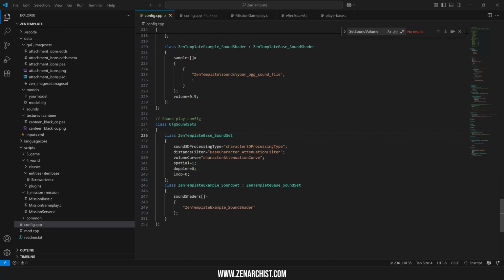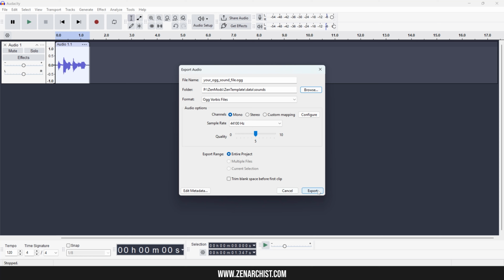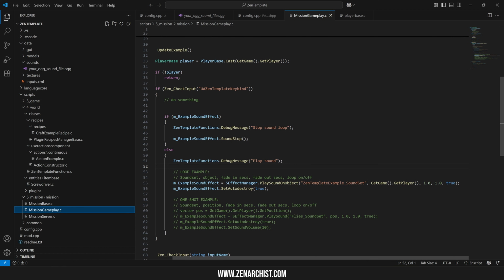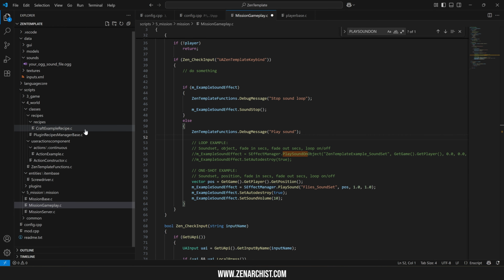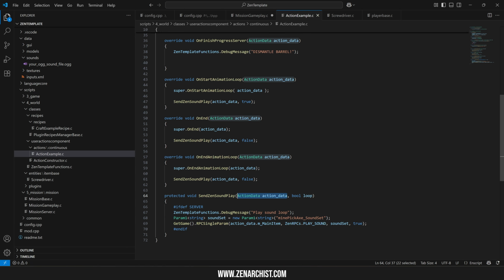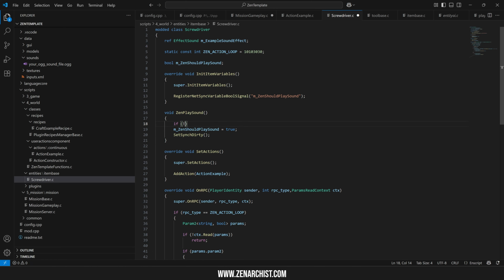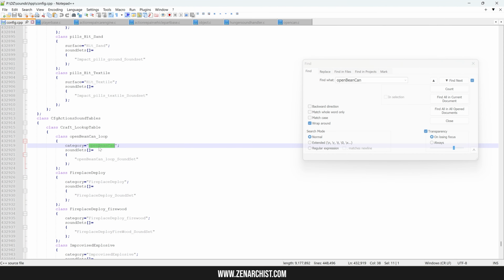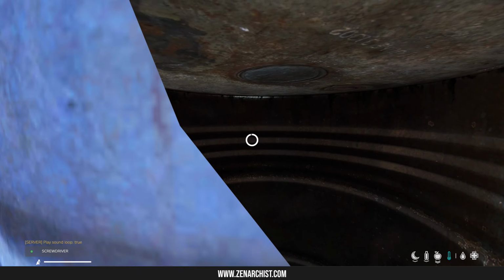How to use SOUNDSETS in DayZ Modding! | Complete Guide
Mentioned Resources:
🟩 H1 Zoom Recorder (Latest Model)

This video tutorial explains everything you need to know about soundsets in DayZ modding: from defining your soundshaders and effects to syncing the sounds from client to server, to even recording your own!

This is part of a potential series of in-depth tutorials - if you guys like this sort of thing and want to see a deeper dive into this sort of scripting content then please let me know.

This is a hobby for me, but if I can monetize the channel so I receive some ad revenue instead of YT taking it all, then I may consider pushing forward with a full-length series covering everything I know about DayZ modding such as:

- Basics of tools
  - Workbench basic guide
  - Visual Studio basic guide
  - Stringtable generator guide
  - AgentRansack guide
  - Mikero Tools guide

- Basics of PBO file structure:
  - .cpp structure
  - inputs.xml
  - stringtable.csv
  - imagesets/slot icons/etc

- Basics of overriding vanilla and modded .cpp config
- Basics of scripting structure (3/4/5 game/world/mission scopes)
- Basics of overriding vanilla and modded script functionality
- Basics of sound files and playing audio in-game
- Basics of RPC data between server-client/client-server
- Basics of JSON config loading, saving and syncing
- Basics of .bin file loading and saving
- Basics of Plugins and actively managed script behaviour
- Basics of GUI design - icons, GUI design, scripted interfaces with RPCs
- Basics of 3D models - important LODs, hidden selections, textures and model.cfg
- Basics of debugging: script and crash logs, RPT file etc
- ...and much more complex subjects and/or subjects beyond the scripting stuff such as server XML config guides etc.

The best way to help me get there and let me know if you're interested in more content is to subscribe and smash the... blah blah blah blah see you in Elektro!

Timestamps:
00:00 - Intro & Overview
01:53 - cpp Soundshader Config
05:22 - Creating & Exporting Audio .ogg File in Audacity
07:44 - cpp Soundset Config
10:25 - Playing Soundset on Objects
14:14 - Playing Soundset at Position
15:17 - Some Advanced Examples on my GitHub
19:12 - Preparing An Example Action
21:04 - Triggering Sounds On Client via RPC
29:18 - Triggering Sounds On Client via NetSync
36:00 - Summary of Action Sound Sync Code
37:04 - Triggering Sounds via Crafting Recipes
39:45 - Alerting Zombies & AI via Noise System
44:24 - How to Record Your Own Foley Sounds